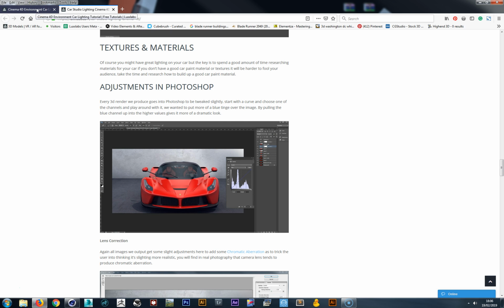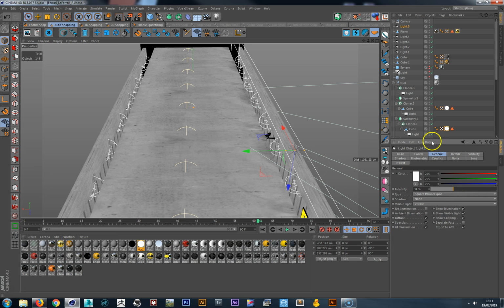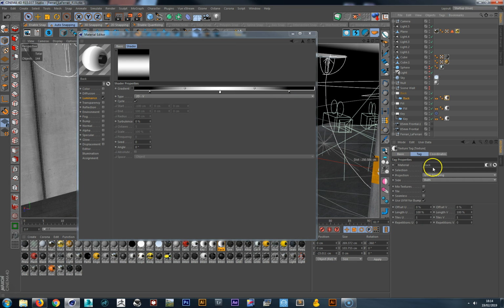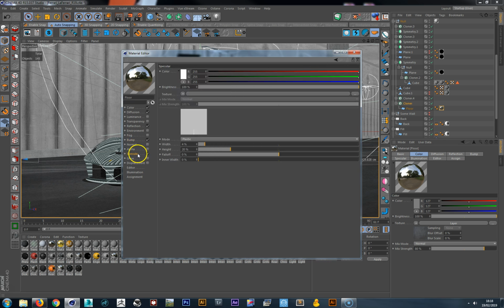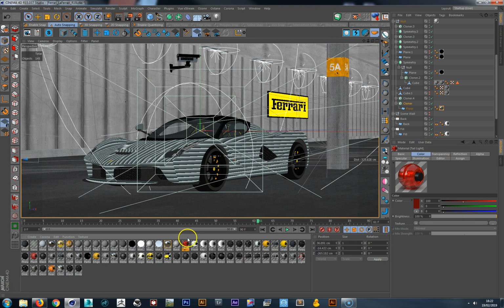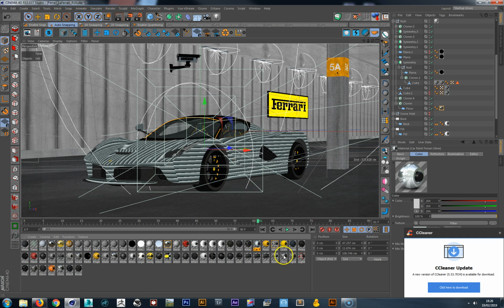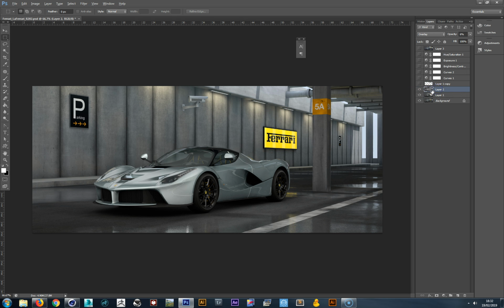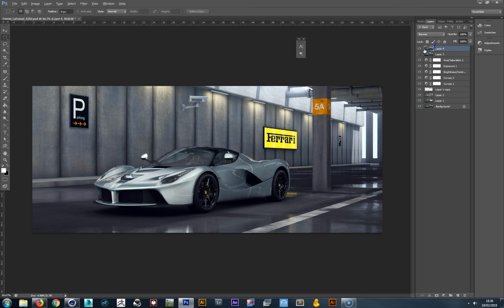Cinema 4D Environment Car Lighting Tutorial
Cinema 4D Environment Car Lighting Tutorial Learn how to set up realistic car environment lighting using a 3 point light setup and a few tips from photographers that use in the world of car photography.